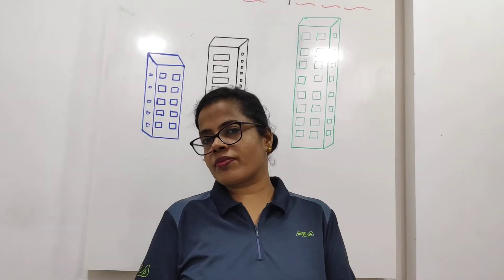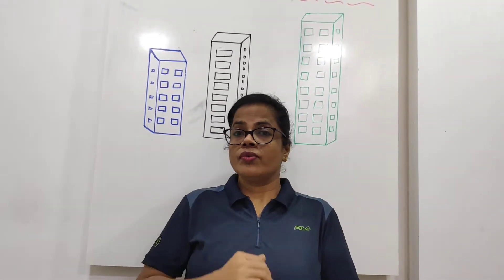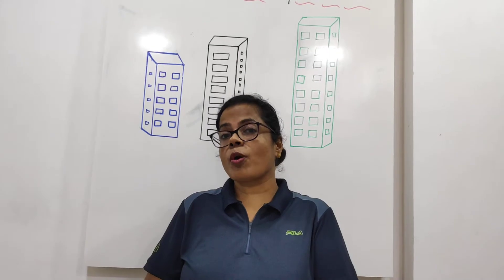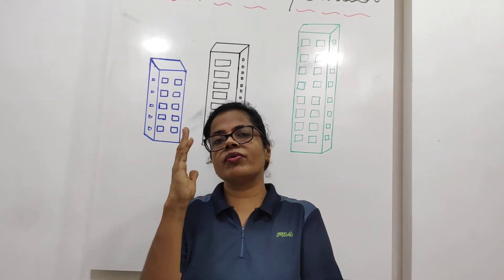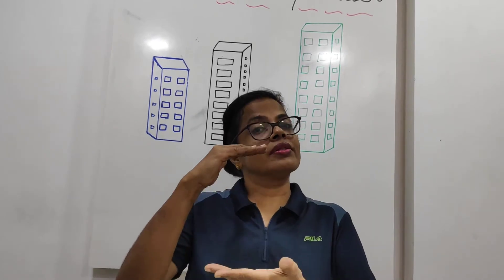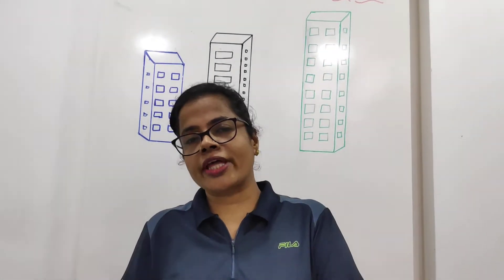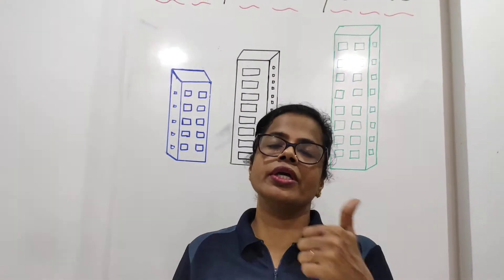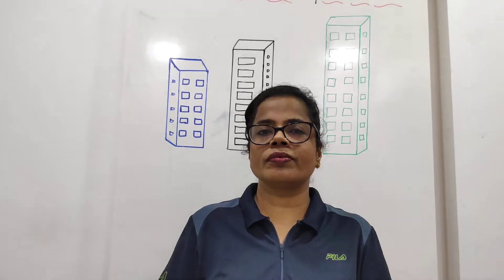Maths: Tall, Taller & Tallest